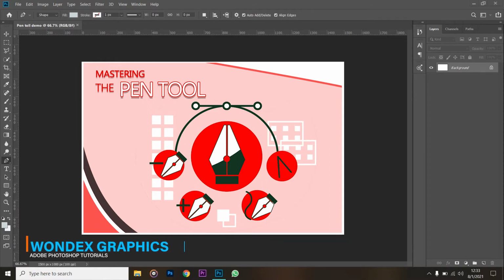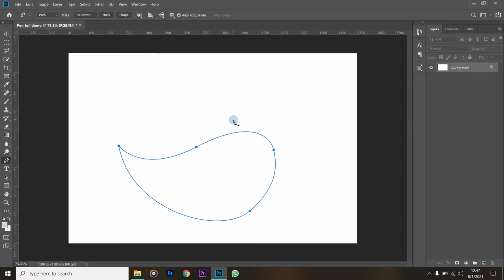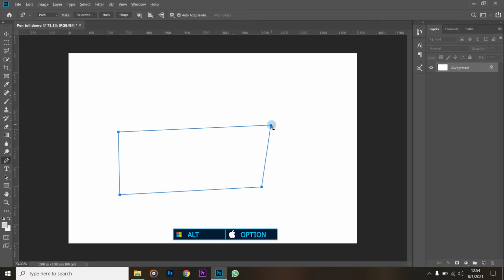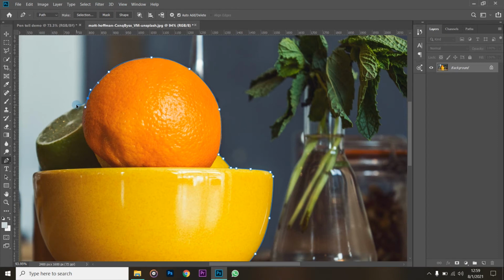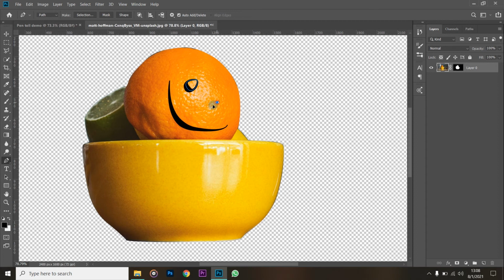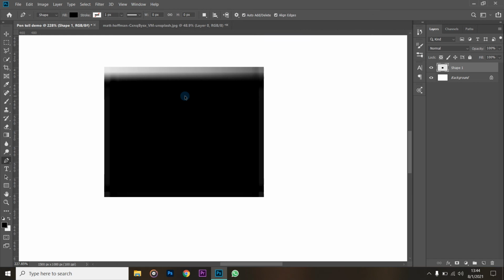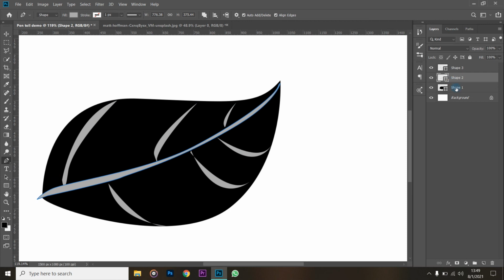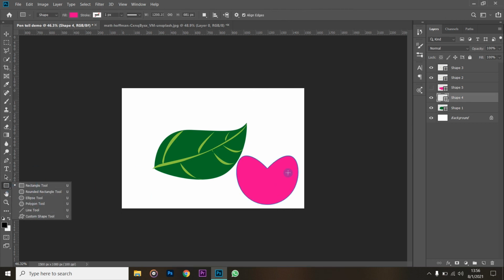Pen tool 2021 - Master photoshop pen tool today! 2021, How to use pen tool for begginers 2021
Pen tool 2021, Master photoshop pen tool 2021 for beginners. Adobe pen tool which found in almost all their programs is a very powerful tool. In this video, you will learn how to use the  pen tool in few minutes!

Timestamps:
00:00 - Intro
00:33 - Basics of pen tool
12:56 - Making selection and cut-out with pen tool
23:15 - Creating vector shapes with pen tool